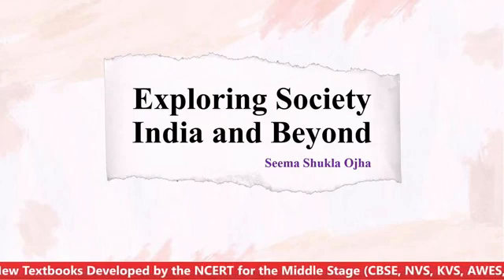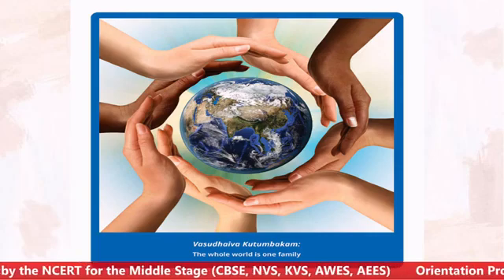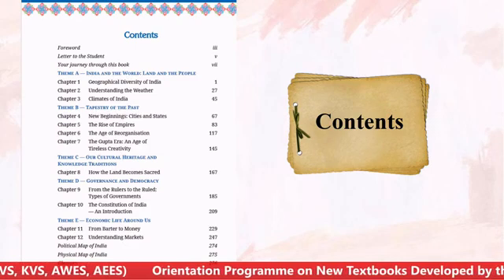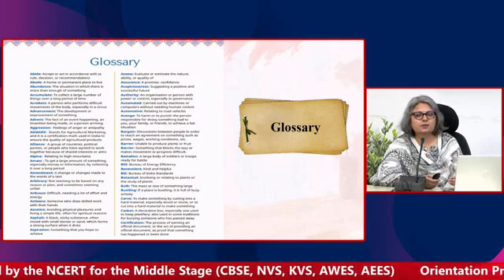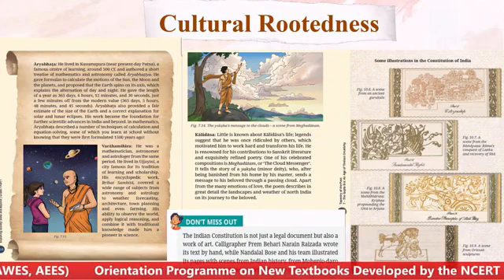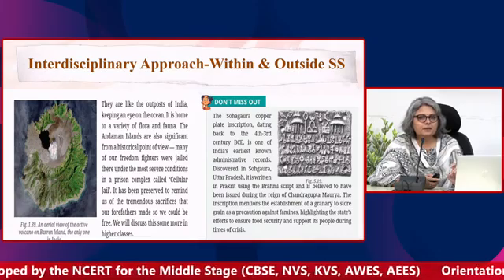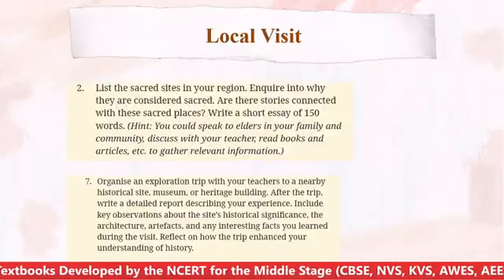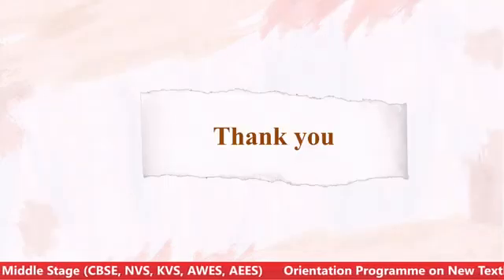NCERT Social Science Orientation 7 new text book 8 bridge course